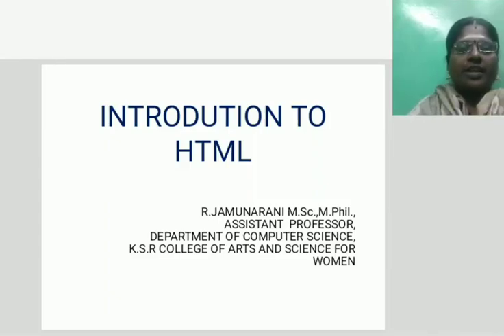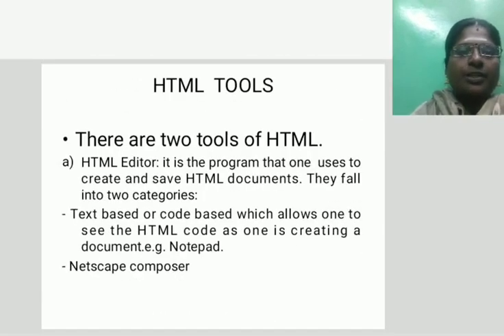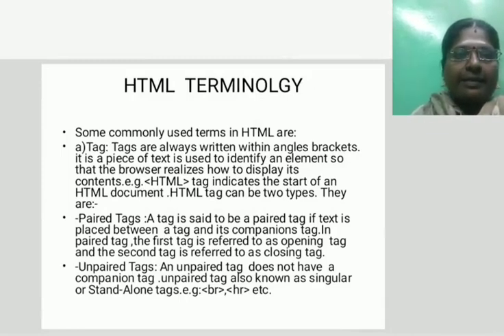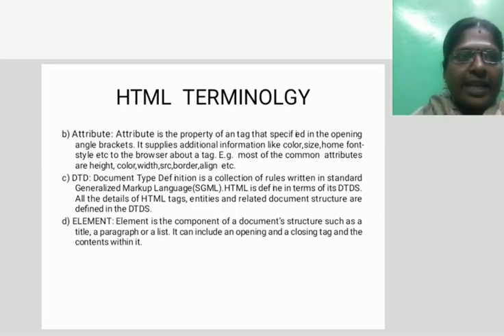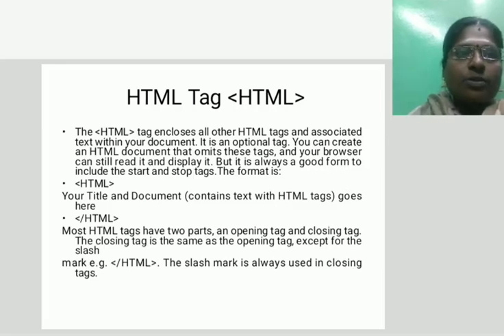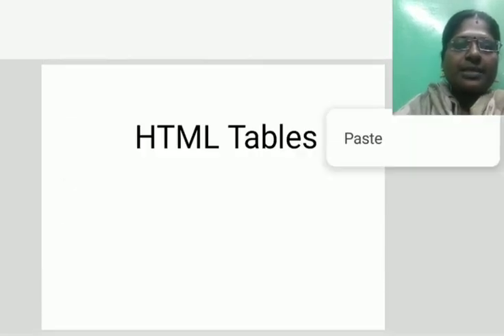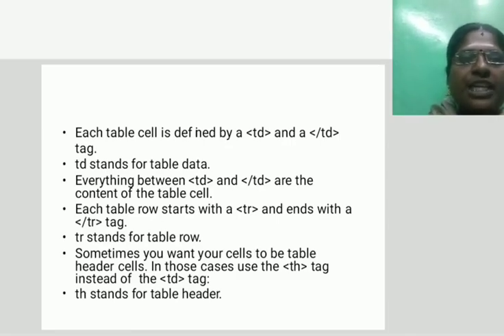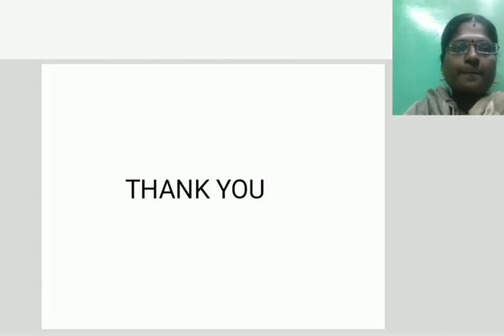LCS : WEB TECHNOLOGY UNIT I- III | Mrs. R. JAMUNARANI | CS